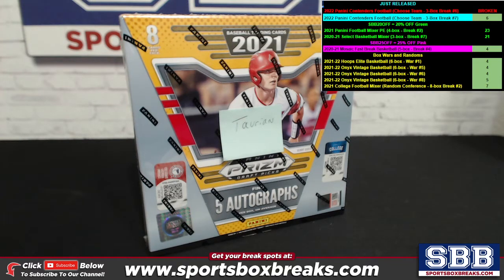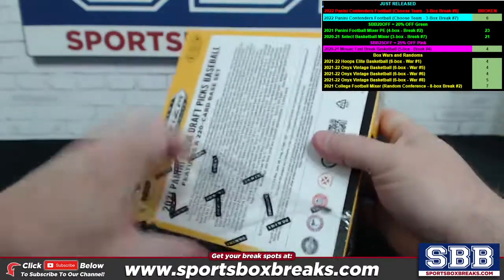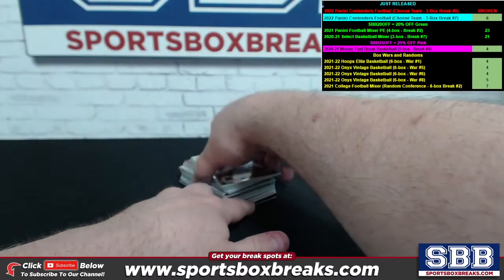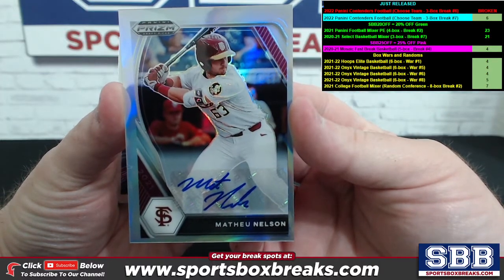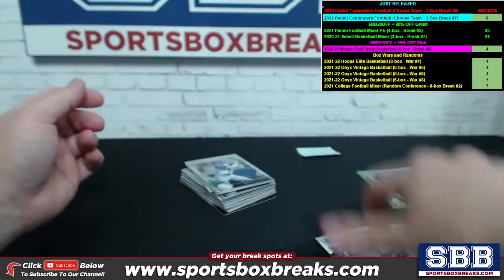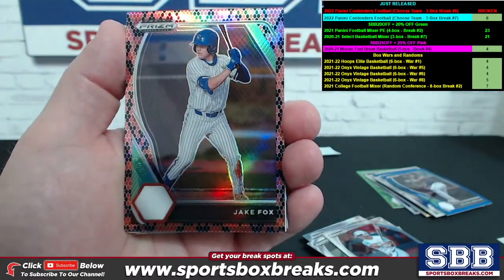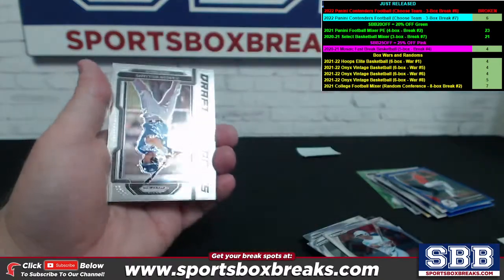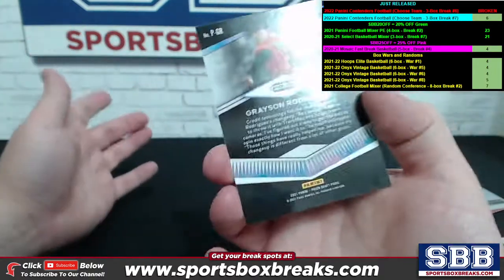2021 Panini Prizm Draft Picks Baseball Personal (TAURIAN T) 04-25-22